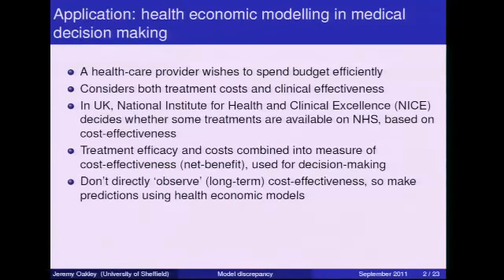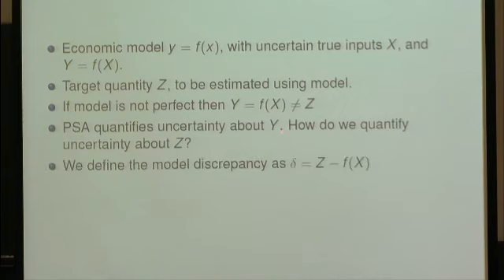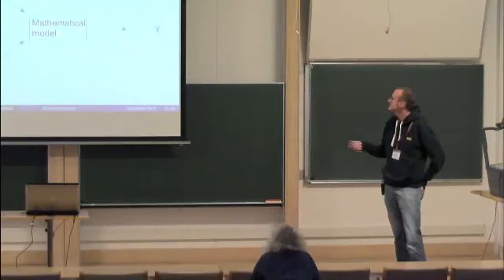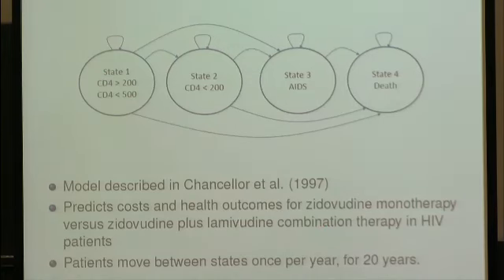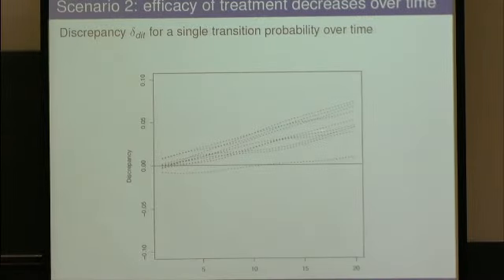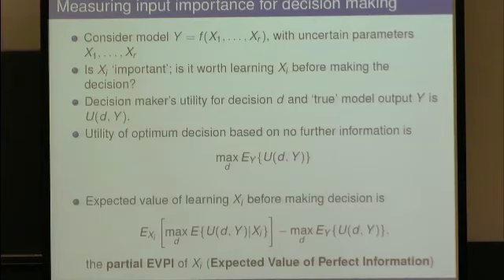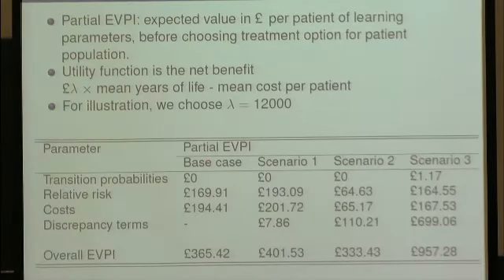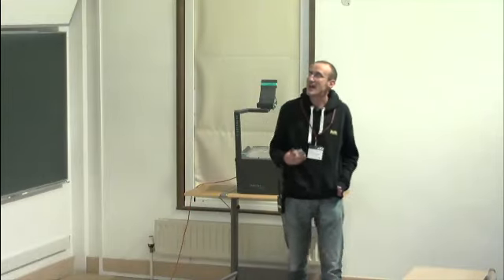Prof. Jeremy Oakley | Investigating discrepancy in computer model predictions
Title: Investigating discrepancy in computer model predictions
Speaker: Professor Jeremy Oakley (University of Sheffield)
Date: 9th Sep 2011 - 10:00 to 10:30